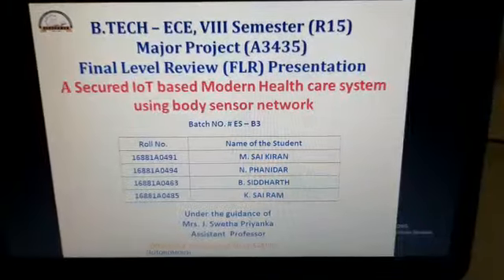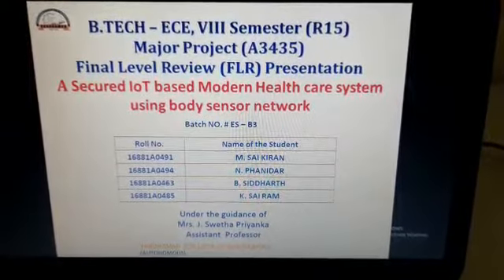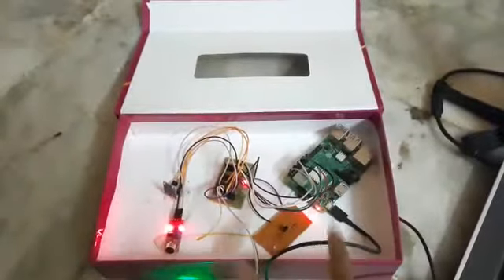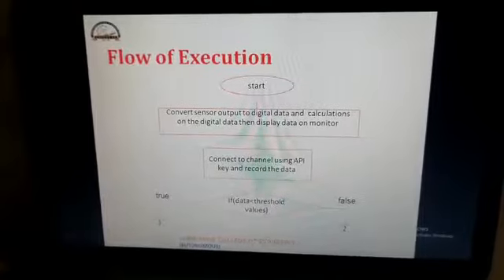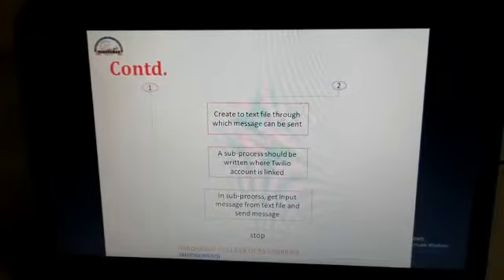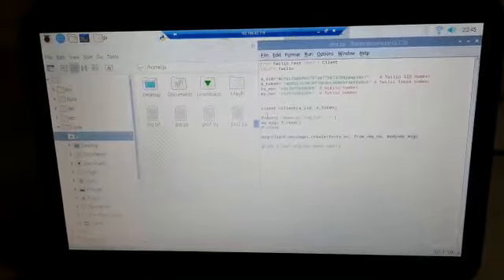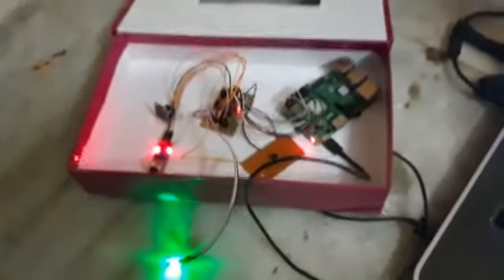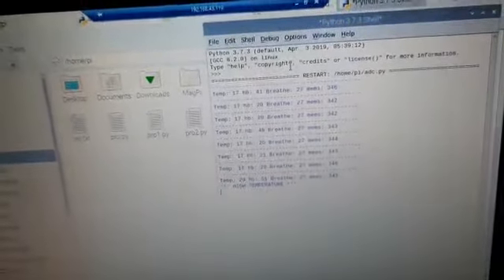A Secured IoT based Health Care Monitoring System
This project utilizes a four-sensor array for continuous patient health monitoring, with all collected data stored in the ThingSpeak cloud. To ensure timely intervention, the system triggers automated alerts to a caregiver's mobile device whenever abnormal vitals are detected.
​The Twilio communication platform was integrated for messaging instead of a traditional GSM module; this approach minimizes hardware complexity and bypasses the message volume restrictions typically associated with GSM hardware.